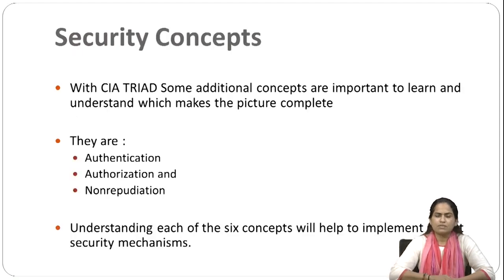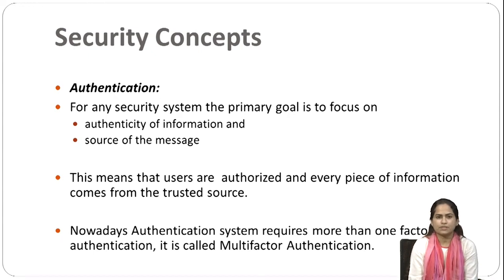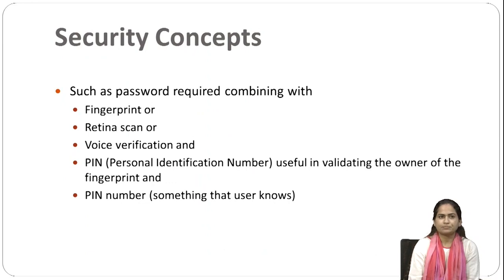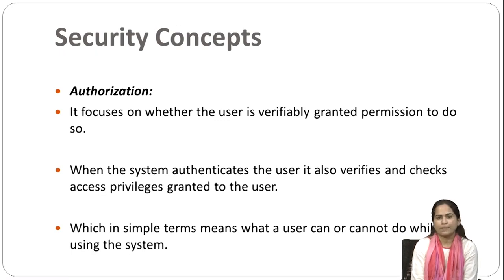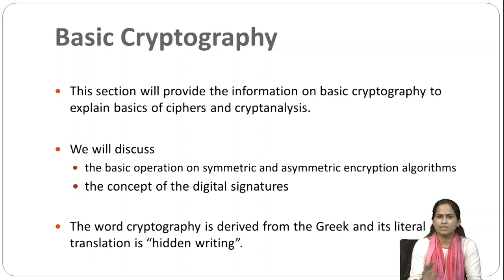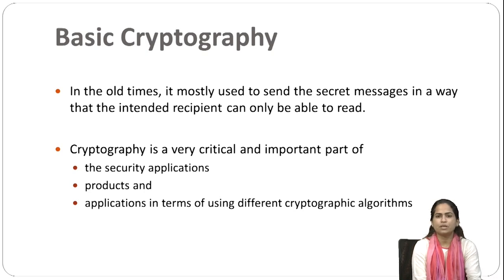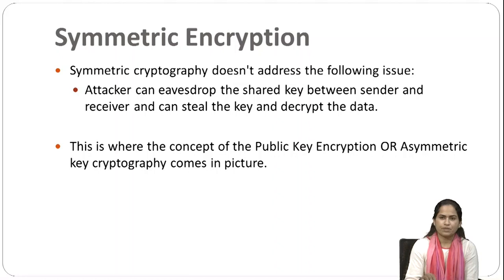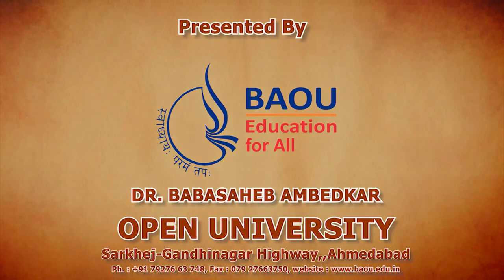MSCIT MSCIT 304 BLOCK 1 Unit 1 Security Concepts